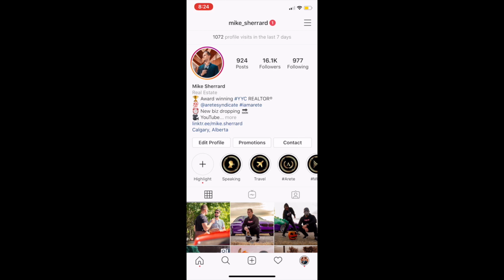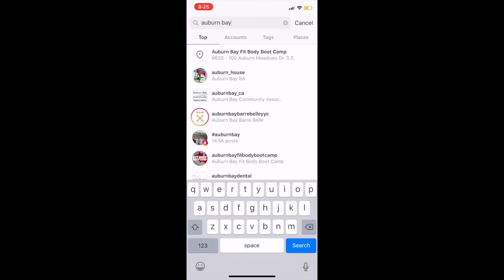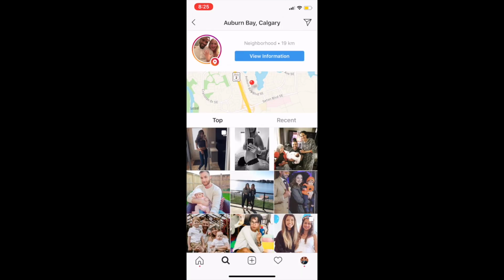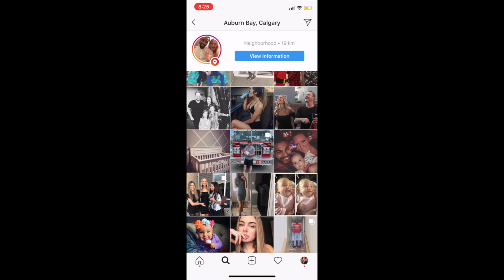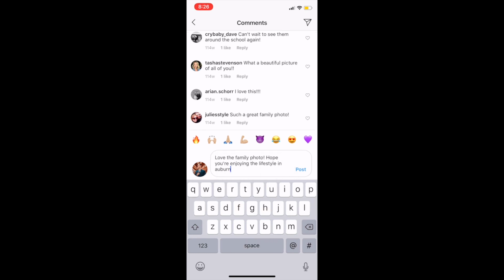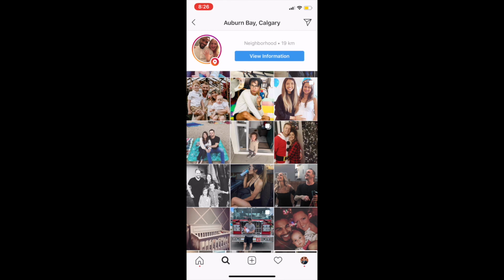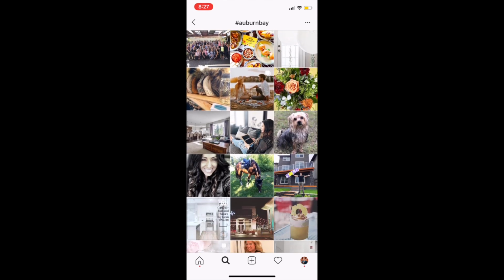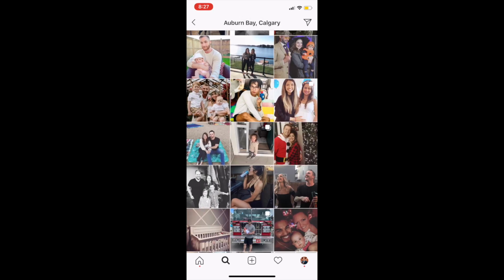🔴 How to get FREE LEADS on INSTAGRAM for Real Estate Agents - Real Estate LEAD GENERATION 2021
FREE LEAD GENERATION on INSTAGRAM for Real Estate Agents - Prospecting on Social Media. No one is showing you how to prospect and generate leads on Instagram, so I wanted to show you exactly what I have done in order to build connections with people in the area I am farming for real estate.

I show you how to choose the hashtags and locations in order to find potential homeowners and renters, which can eventually turn into buyers and sellers, in your local area simply by engaging on Instagram.

- Instagram for for Real Estate Agents
- Real Estate prospecting

🚀 Access to my 40 person branding & marketing team